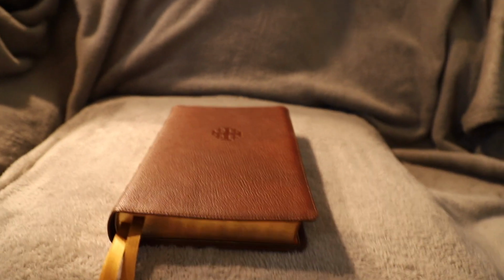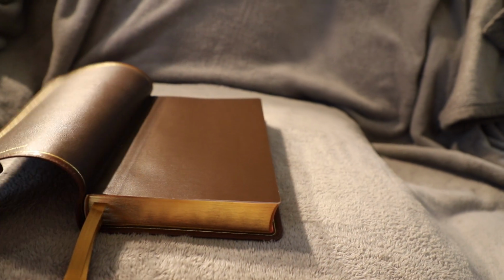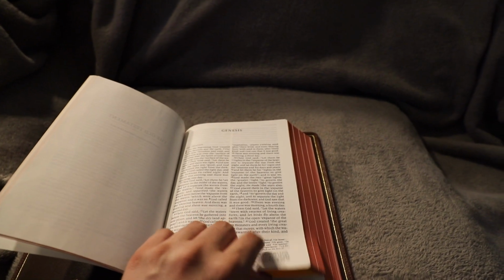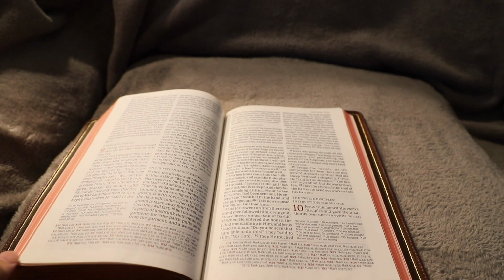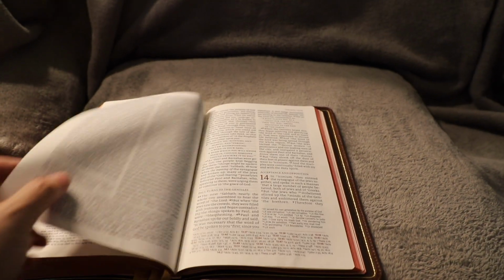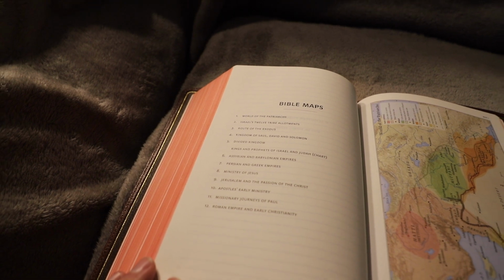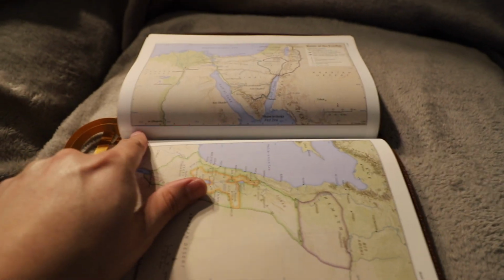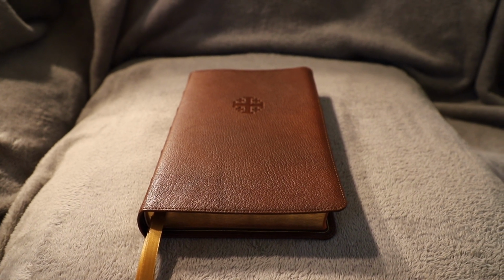Schuyler NASB Quentel Thinline Review (Antique Marble Brown) Goatskin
This is my review of the Schuyler Thinline Quentel NASB, Antique Marble Brown Goatskin Bible. This is a premium bible made of high quality so if you are looking for this kind of Bible you came to the right place. Please remember that your Bible does not have to be outrageously expensive to be of good quality. the Bible you use and read is more precious than any premium bible. Getting into the Word is the most important thing and staying in it.

Filmed using the Canon EOS 6D Mark II using the EF-24-105 f4 L II
recorded in 1080p.

Images in the beginning were shot using the Canon 6D Mark II using the EF 100mm Macro f2.8 L.